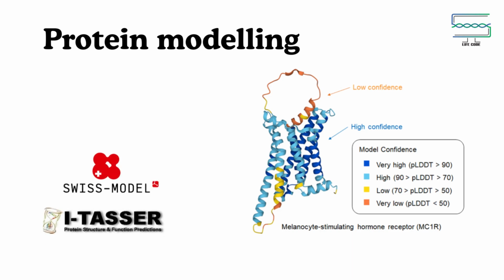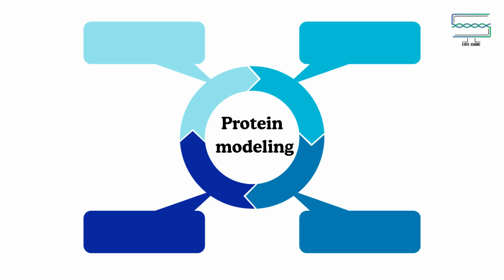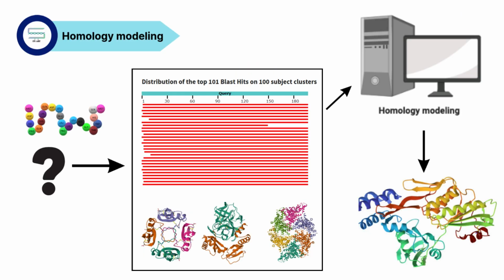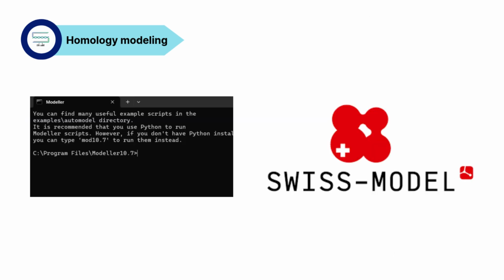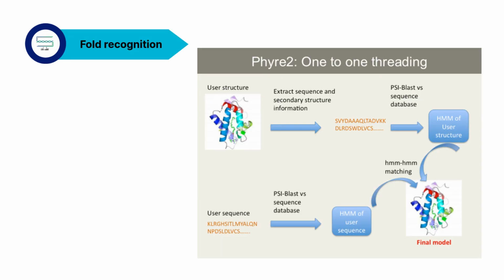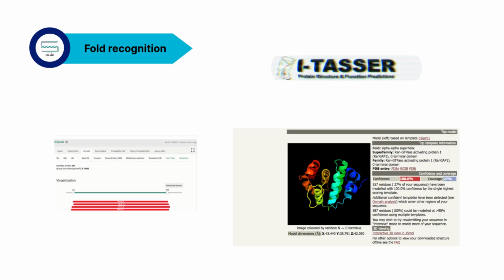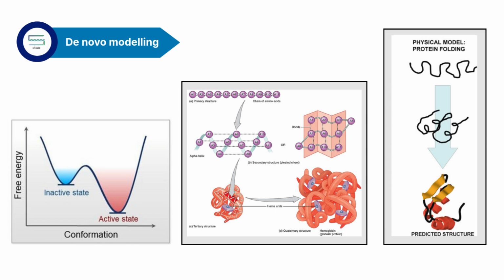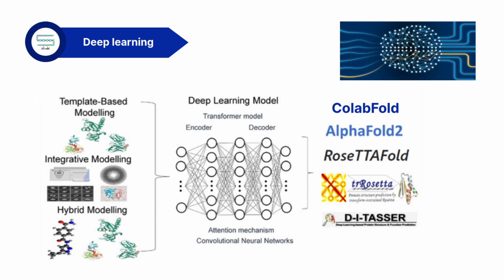Protein modelling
Protein modelling is one of the bioinformatics approaches used to predict the 3D structure of proteins.

We need 3D structures for several types of research, such as drug design, but experimentally determined structures (like X-ray crystallography and NMR) are not available for all proteins. Therefore, we have to predict them using bioinformatics tools.

There are several approaches and tools for predicting tertiary structures.
In this video, you will learn about all of them.